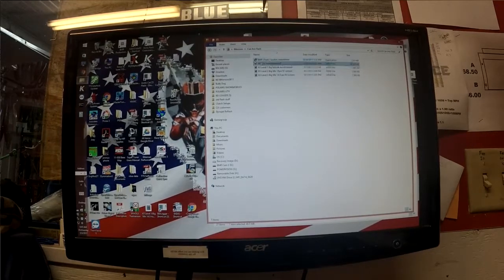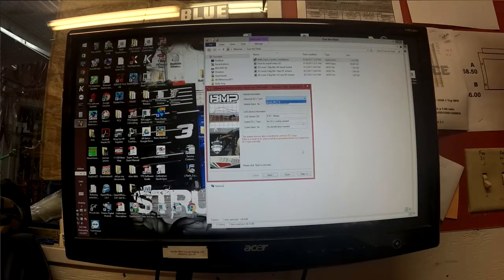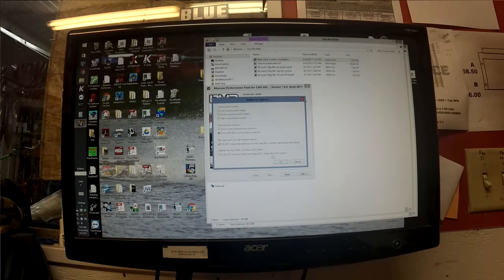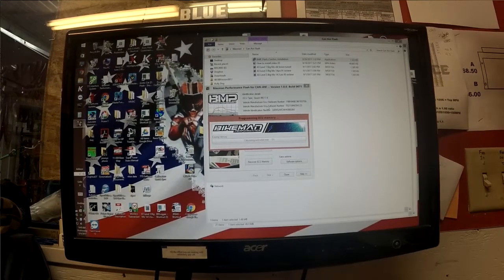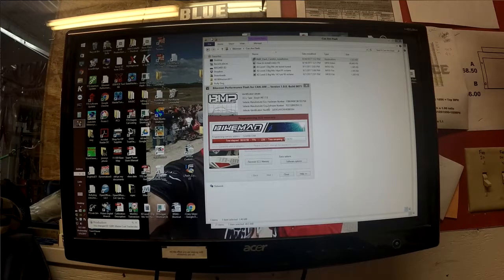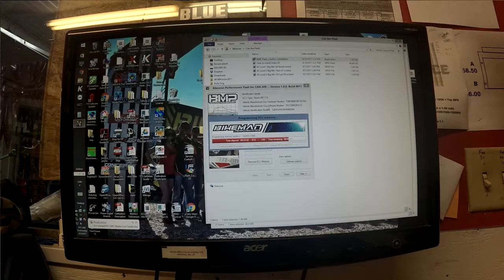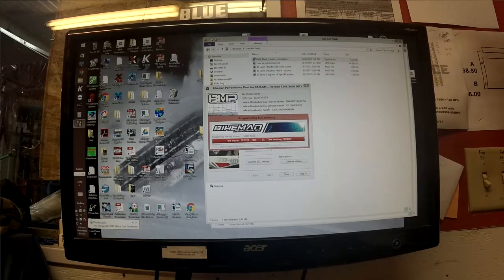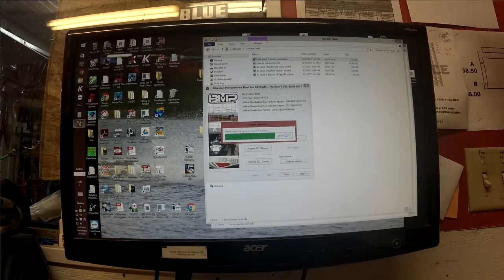How to - Can Am X3 programming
Tutorial of using Bikeman Flash. Note you must have a windows 8 or newer PC. Check out Bikemanperformance.com for products